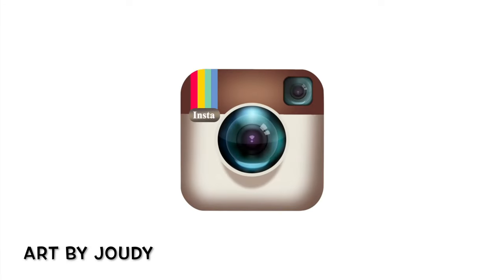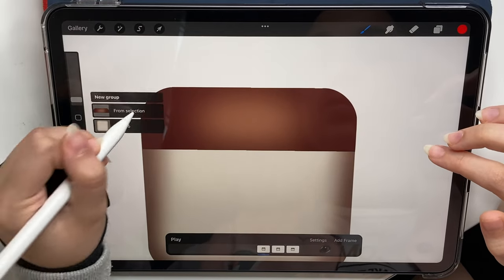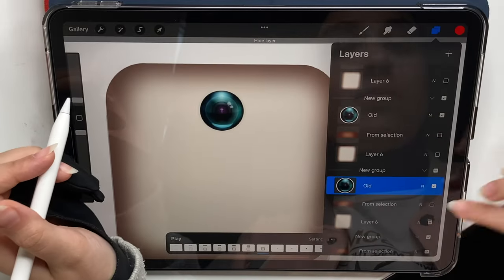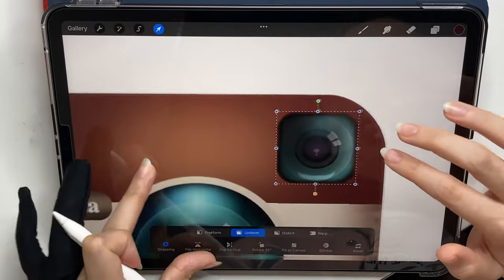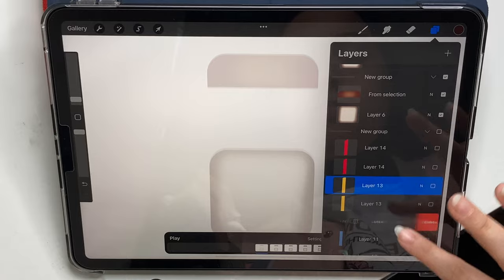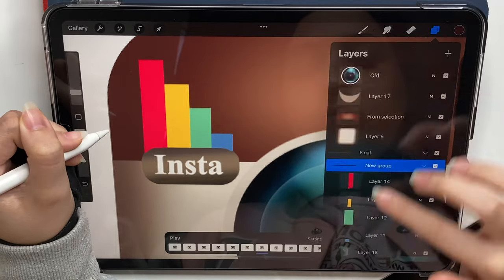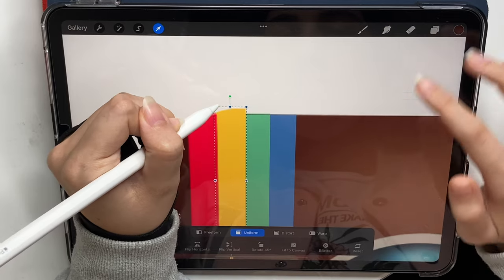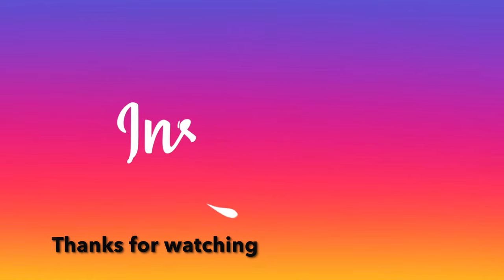How to animate in PROCREATE | iPad animation tutorial for beginners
Frame_by_frame animation on iPad Pro using procreate
Did you know that procreate has amazing animation features? And they’re super easy to use!
Learn how to do simple logo animation for the well-known brand Nike.
Animation is so fun and so easy to do. I explained my process in the video step by step.
I have older animation videos explaining different methods, check them out if you’re interested.

I also have realistic portrait tutorials in procreate,  I am originally a portrait artist. I mostly use charcoal and graphic for my artwork. And have done many portrait tutorials for beginners and more advanced ones, explaining the basics of realism and diving into some secrets, tips, and hacks to make your drawing more professional. Check them out of you are interested.

If you try this animation with me, don’t forget to Dm it to me on Instagram account: